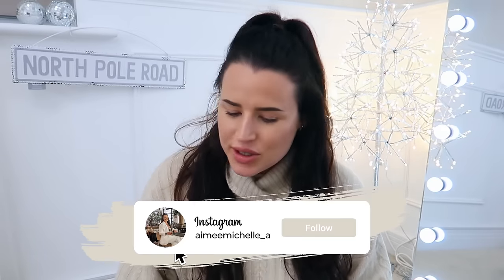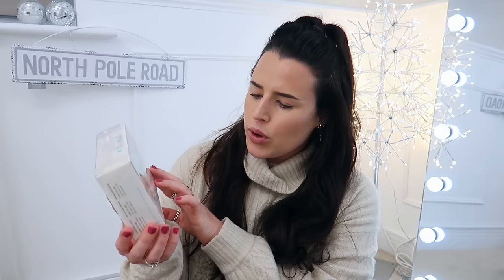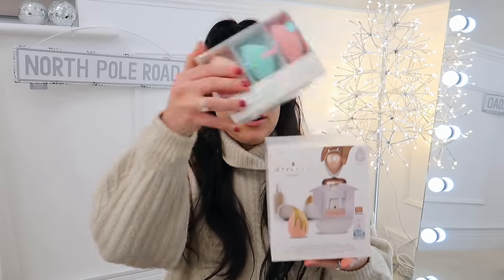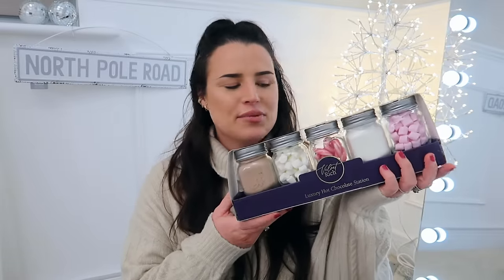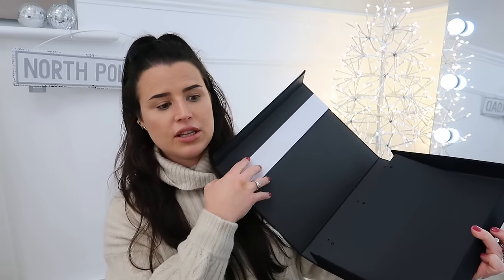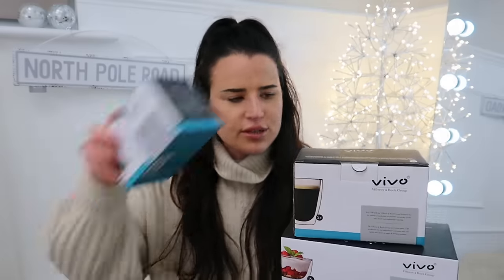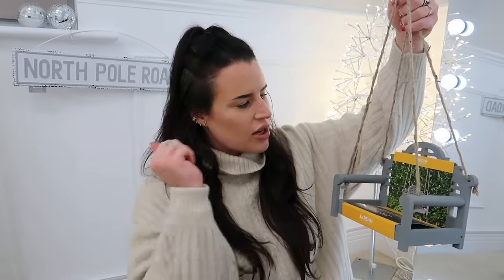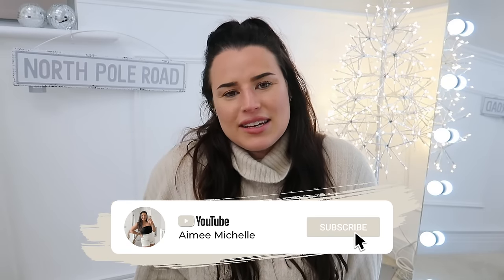HOME BARGAINS GIFT GUIDE | BRANDED ON A BUDGET! UNDER £10 🎁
The ULTIMATE Home Bargains Christmas gift guide! All items UNDER £7! Featuring branded items for an absolute bargain - including StylPro, Real Techniques, Eco Tools & more. Plus items that look the part but don't break the bank.

*PRICES £*
Heatless Curler - £1.99
SylePro Sponge Cleaner - £6.99
Revolution Skincare Set - £6.99
Eco Tools Brush Set - £2.99
Hot Chcolate Station - £4.99
VIVO Double Walled Esspresso Cups - £1.99
VIVO Double Walled Full Cups - £2.99
VIVO Double Walled Bowls - £2.99
Grey Wood Bench Bird Feeder - £4.99
Desk Calander - £1.29
White Company Dupe Slippers - £4
Shortbread Selection - £3.99
Coffee Table Photo Album - £5.99
Heatless Curler - £1.99
Prosecco Pong Game - £3.46
Gin Pong Game - £3.49
Woodland Hadwash & Creme Set - £3.49
Pop Up Pub Set - £5.99

CHAPTERS
0:00 - 0:55 - Into
0:56 - 6:08 - Beauty Gifts
6:09 - 8:26 Cosy Home Gifts
8:27 - 11:49 His & Hers Practical & Wonderful Gifts
11:50 - 13:45 Gifts For The Girls
13:46 - 16:45 Mature His & Hers Gifts
16:46 -17:43 Outro

HOME INSTAGRAM ~ aimeemichellehome